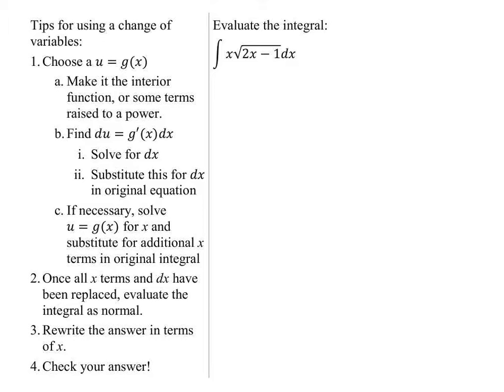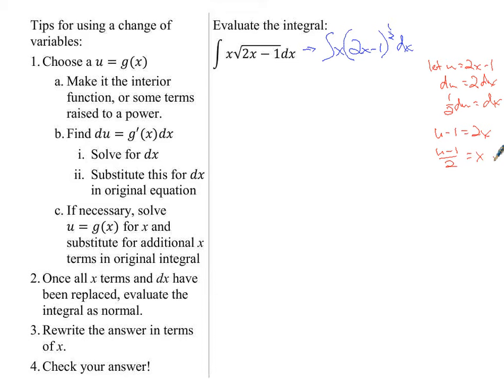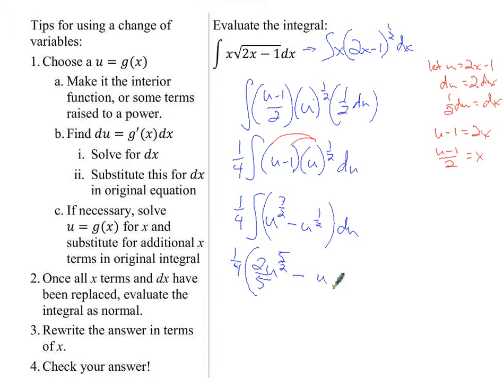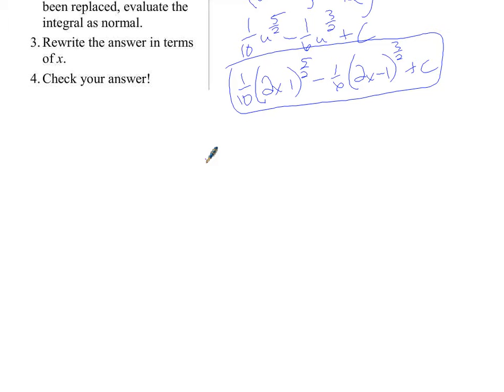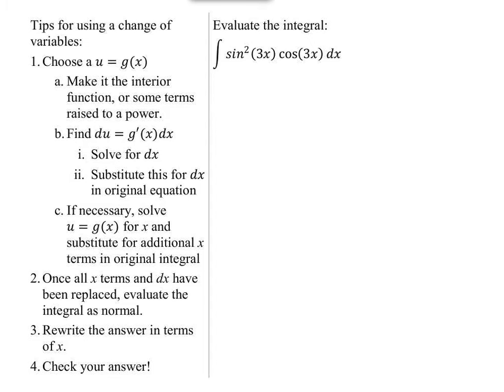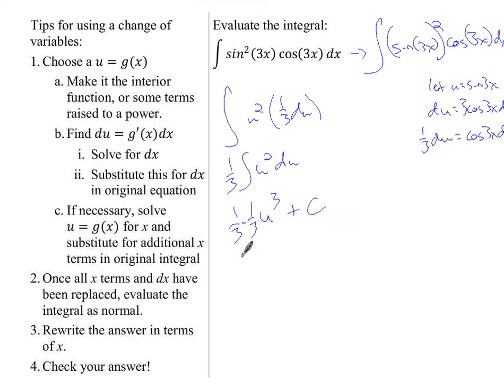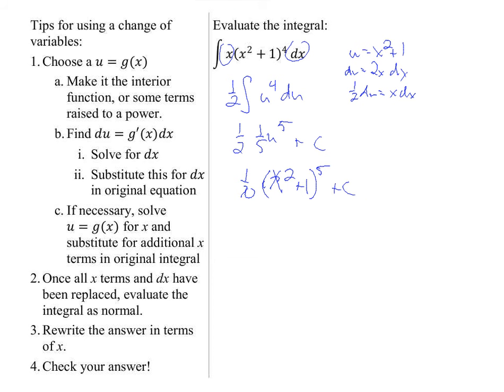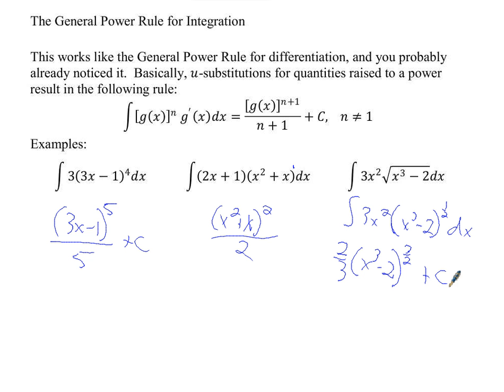C4 5 Integration by Substitution part 2